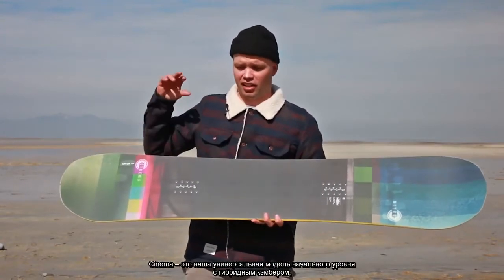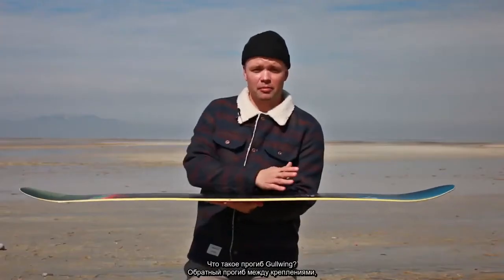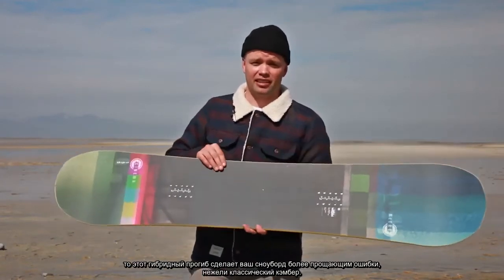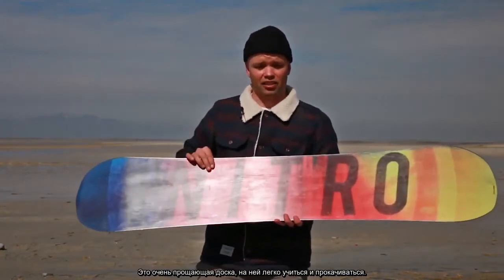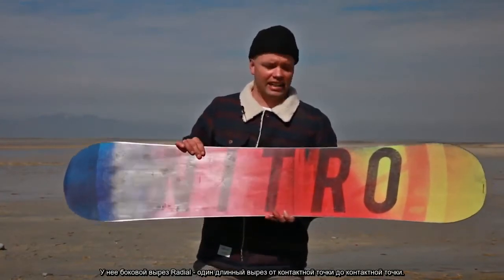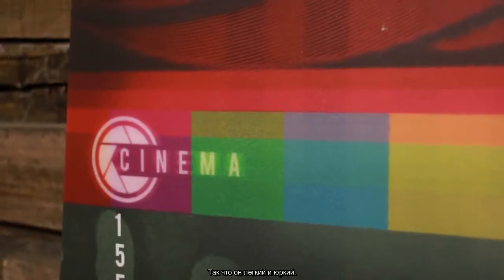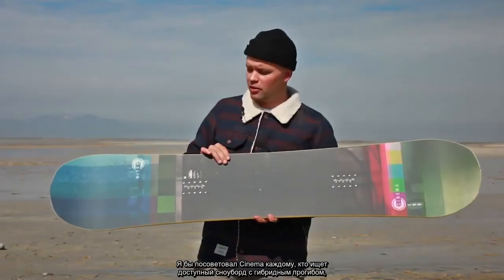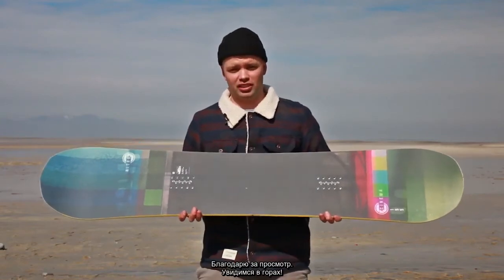2020 Nitro Cinema Snowboard Review